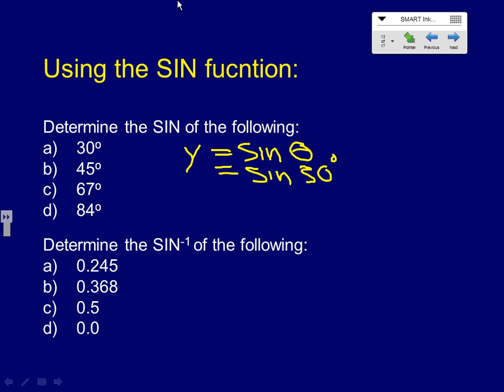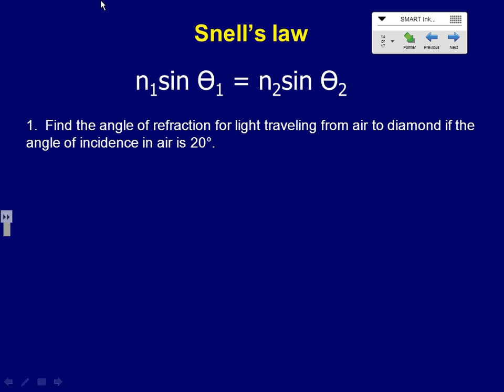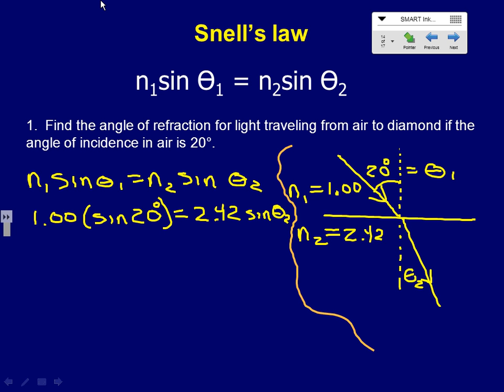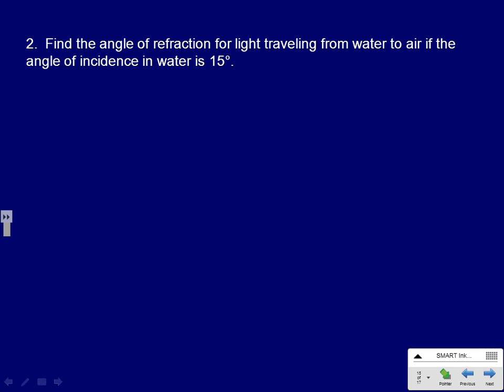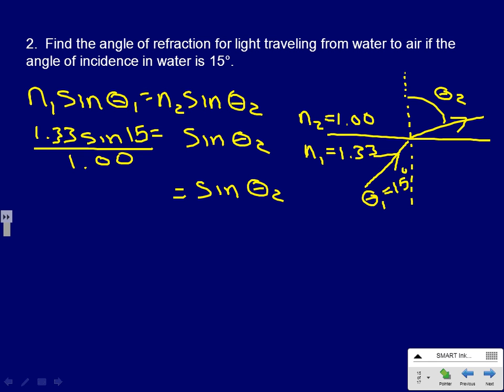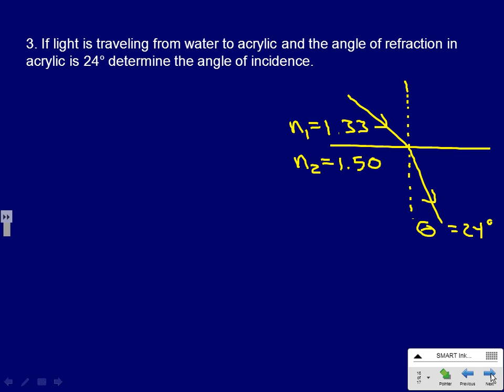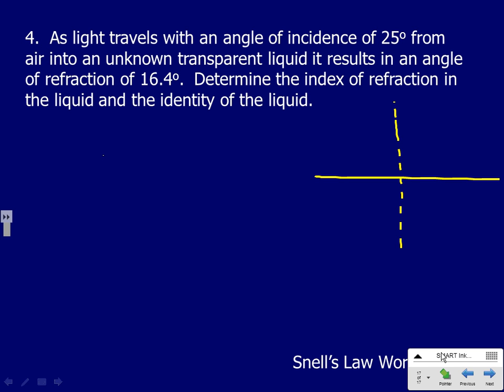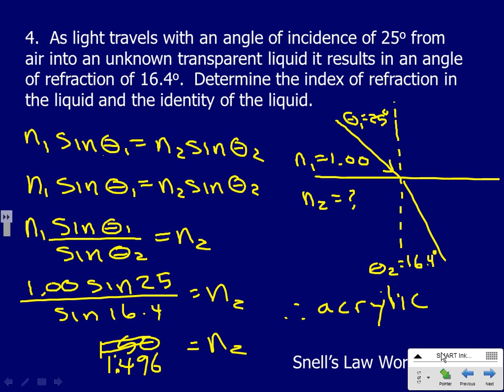SNC 2D U3 11. Snell's Law Examples